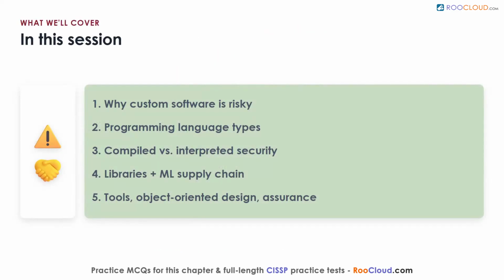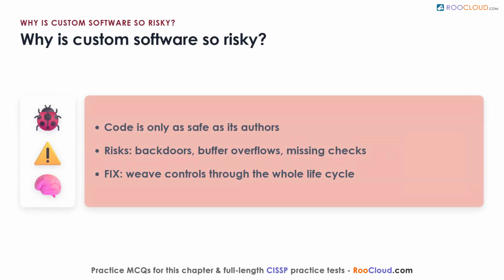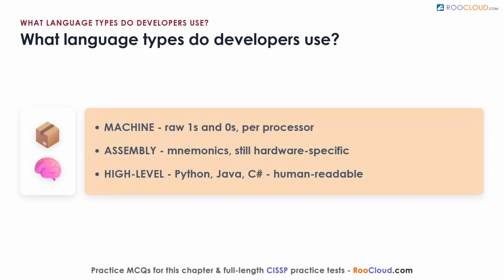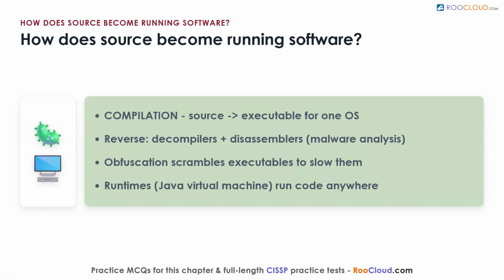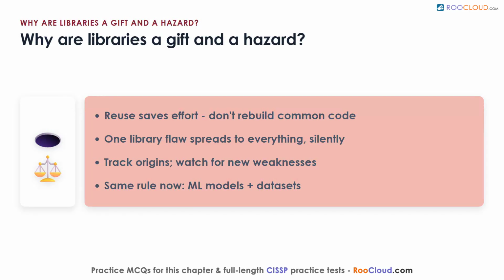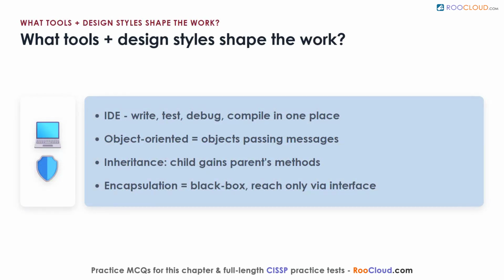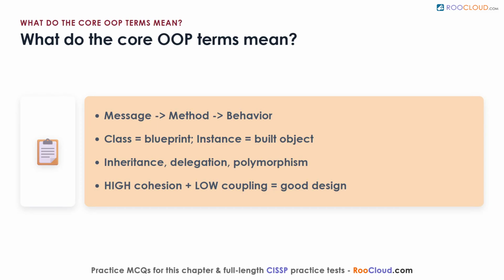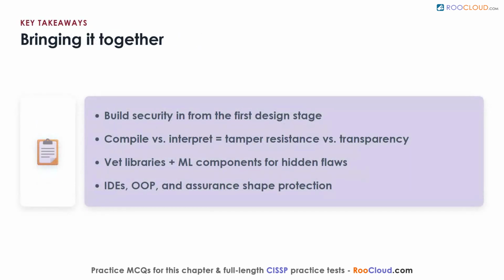CISSP 20.1 - Introducing Systems Development Controls (Part 1 of 5) - Exam Prep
Preparing for the ISC2 CISSP exam? In this lesson we break down Introducing Systems Development Controls - Part 1 of 5 - Domain 8: Software Development Security.

Because you will sit in design meetings where developers make choices that quietly set the security posture for years. Picture a logistics firm writing its own route-planning app.

- Why custom software is risky
- Programming language types
- Compiled vs. interpreted security
- Libraries + ML supply chain
- Tools, object-oriented design, assurance

CHAPTERS:
0:00 Introducing Systems Development Controls
0:11 In this session
0:41 Why this matters
1:04 Why is custom software so risky?
1:40 Why build security in from the start?
2:06 What language types do developers use?
2:46 How does source become running software?
3:28 How does interpreted code affect security?
4:07 Why are libraries a gift and a hazard?
4:50 What tools + design styles shape the work?
5:45 What do the core OOP terms mean?
6:29 What does assurance give you?
7:01 Bringing it together
7:40 CISSP Chapter wise Practice Questions and Full-length Tests at RooCloud.com